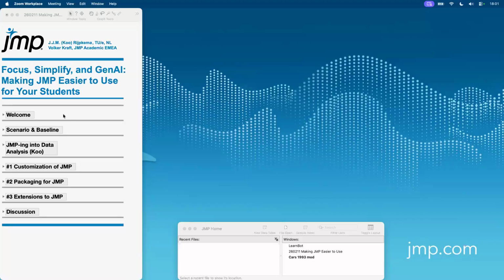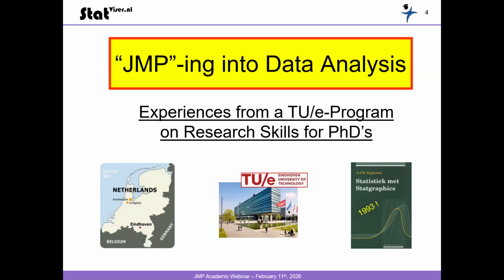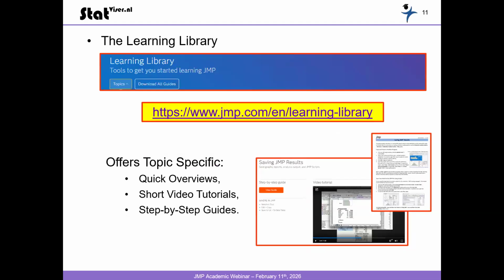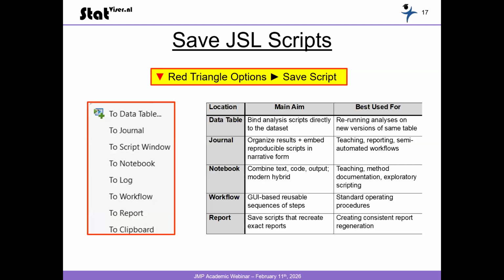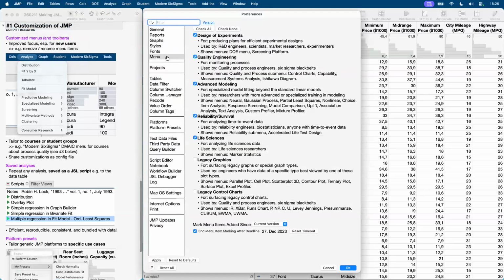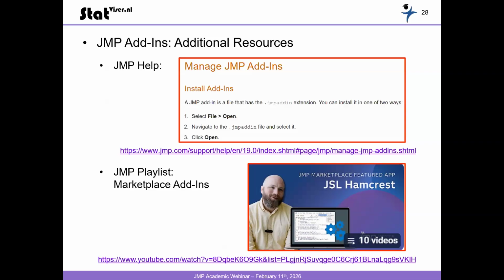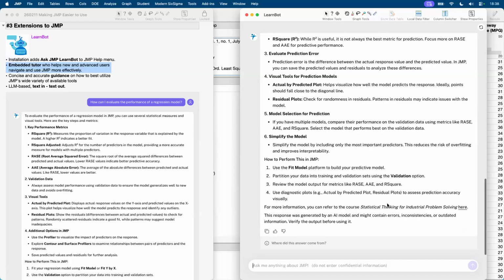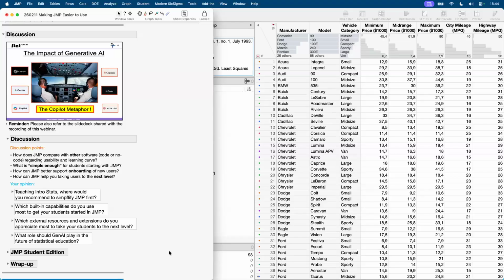Focus, Simplify, and GenAI: Making JMP Even Easier to Use for Your Students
Get the JMP files from the webinar and post questions or comments

Recorded Feb. 11, 2026, using JMP Student Edition 19.0.

JMP Student Edition is a professional statistics environment rather than a simplified teaching tool. In practice, this breadth is a strength — so long as students receive proper guidance. This webinar presents practical strategies that instructors can use to help students succeed in JMP from day one. Topics include:

    - The supportive baseline provided by the standard JMP Student Edition interface.
    - Tips and techniques for simplifying the student experience using built-in features.
    - Free extensions that add structure and guidance, including generative AI support.